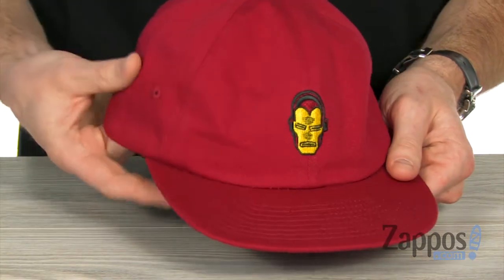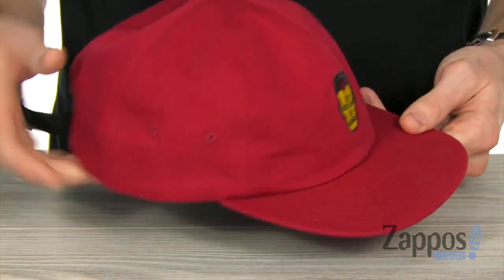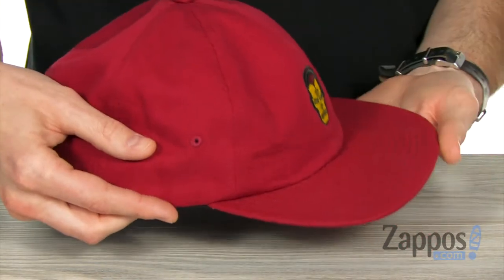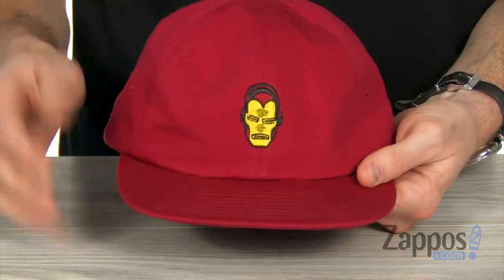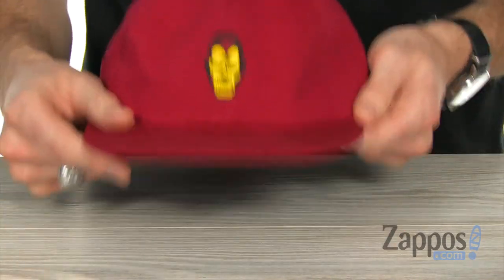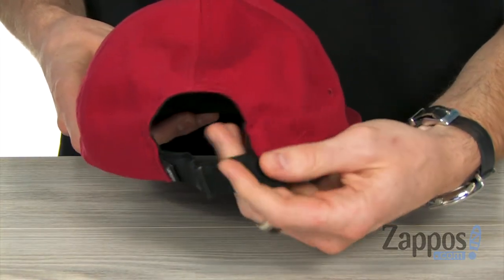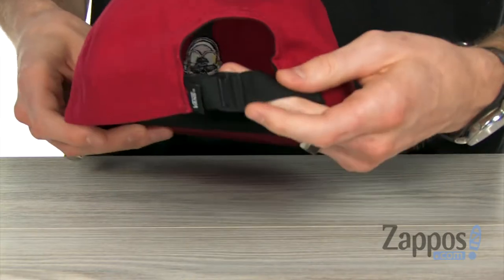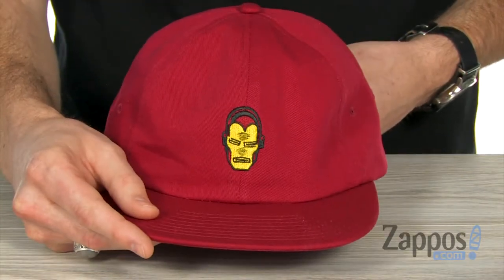Vans Vans X Marvel Jockey Hat SKU: 9098697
Showcase your favorite heroes in laid-back style with the Vans&reg; X Marvel&reg; Jockey Hat!
Vans and Marvel join forces to celebrate the iconic superheroes of the Marvel Universe in an epic collaboration.
Cotton dad hat in a low-profile silhouette.
Six-panel construction.
Direct Hulk&reg; or Iron Man&reg; embroidery adorns front.
Adjustable self-fabric strap with metal clasp closure.
Woven logo tab at back.
100% cotton.
Imported.
Measurements:

     Brim: 2 1&frasl;2 in